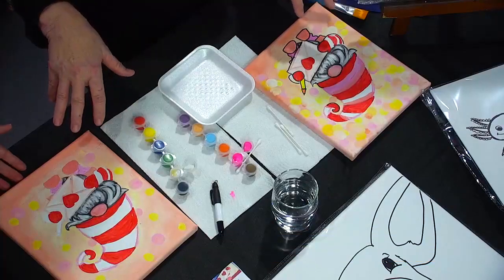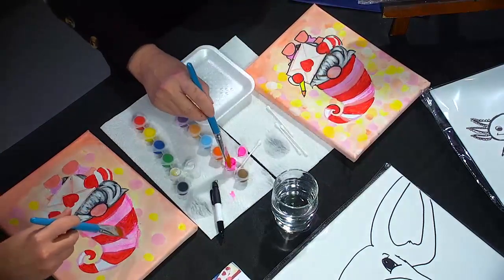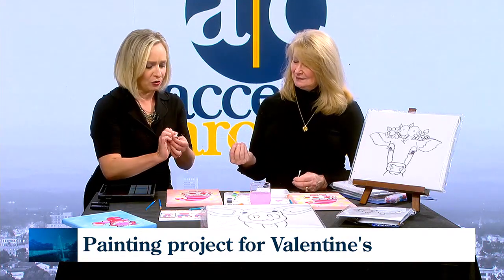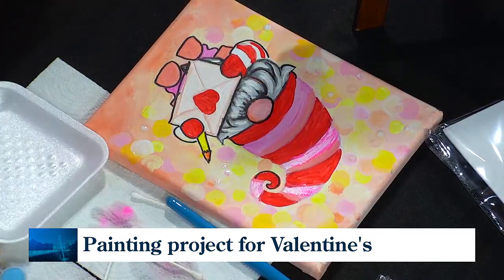Create your own art for Valentine's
Artist Kym Easter demonstrates her DIY painting kit available through Wild Hare Gallery.